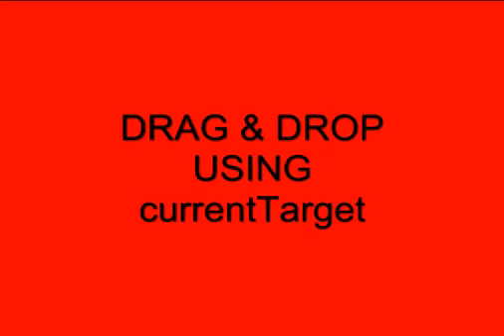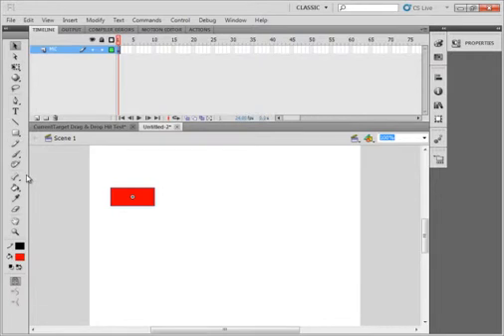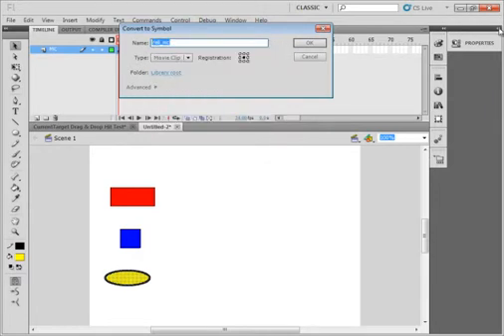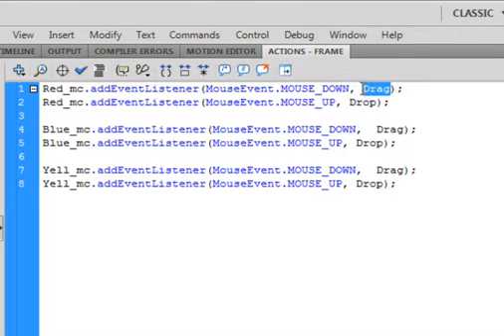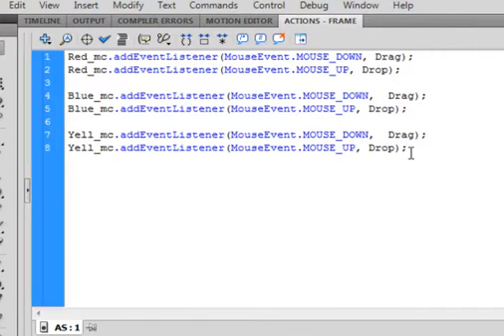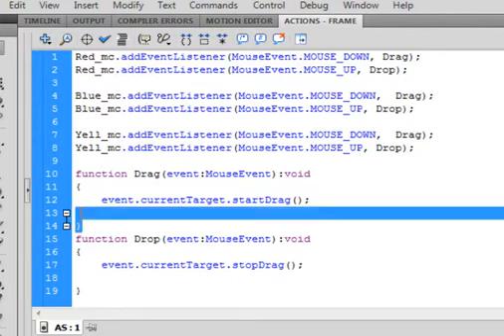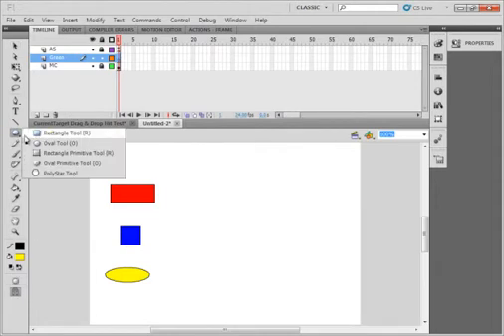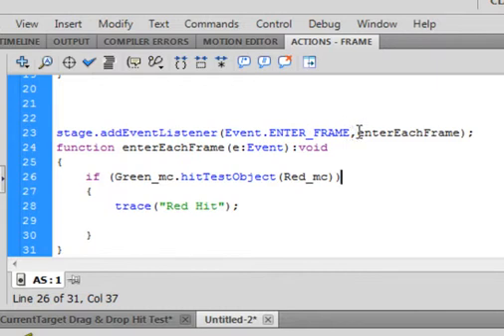Flash Tutorial Request 85 Drag & Drop Using currentTarget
You will be shown the basics of the currentTarget action script as used with drag and drop. If The dragged movie clip hit a stationary circle the movie clip disappears.